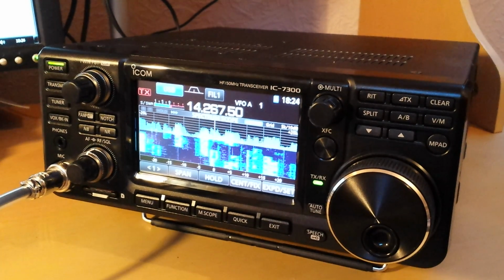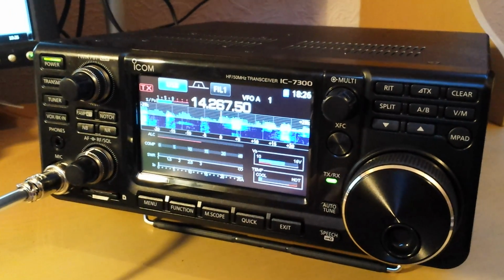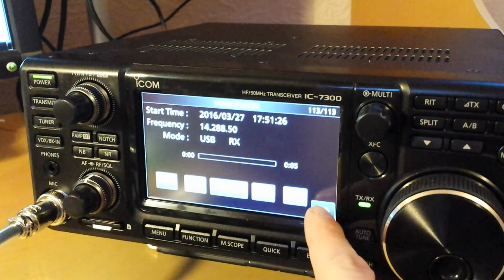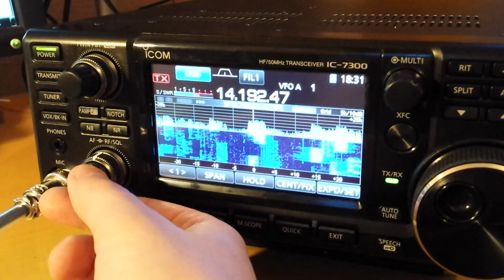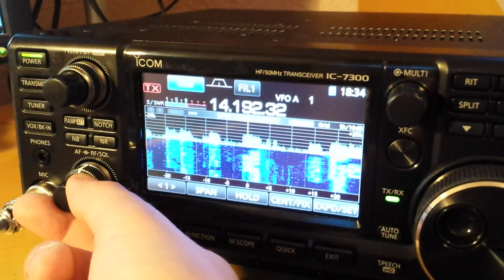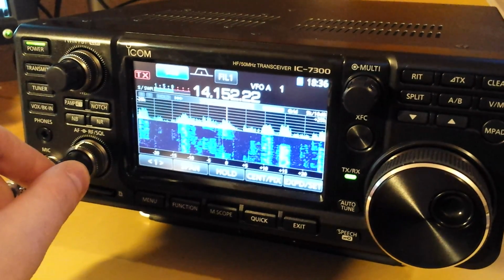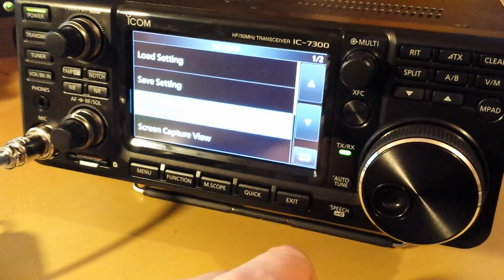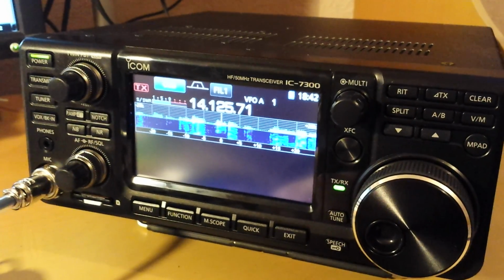IC-7300 top level user interface overview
Quite incomplete interface overview - missing bits are:
- CW filter widths and proper use of PBT
- settings for data modes (DATA-L and DATA-U) - that's for separate video
- menu elements I didn't explain :-)

This will make another video for sure